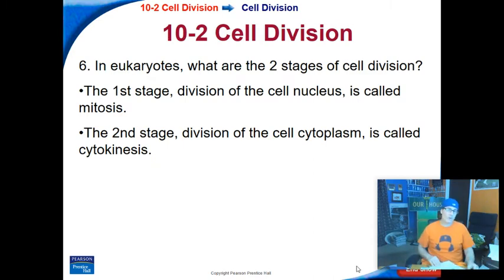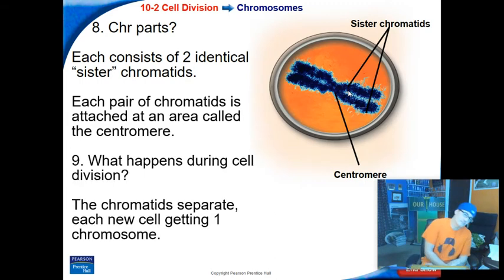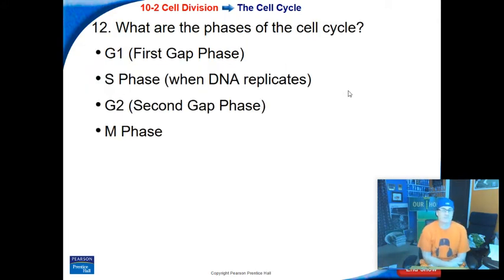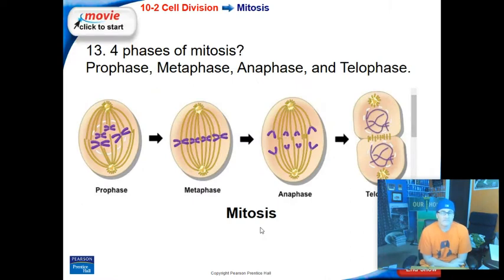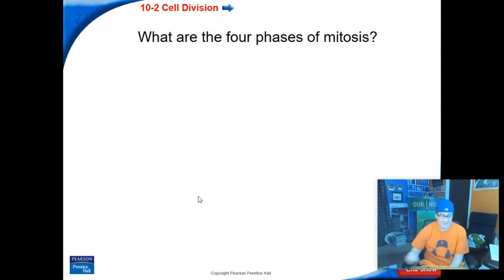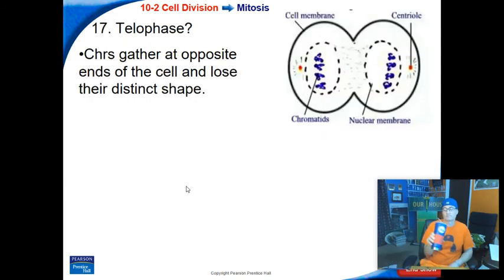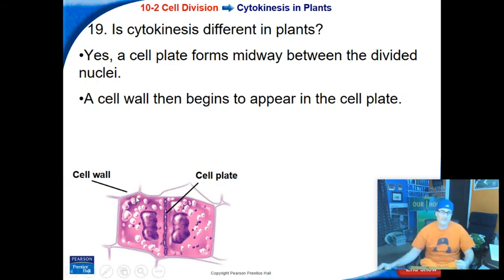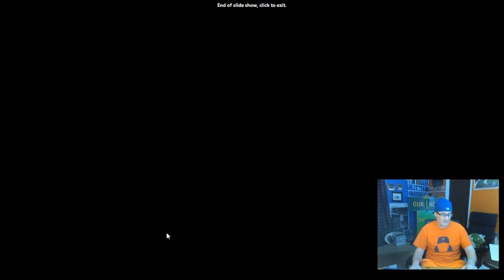Biology 10.2 Class Notes